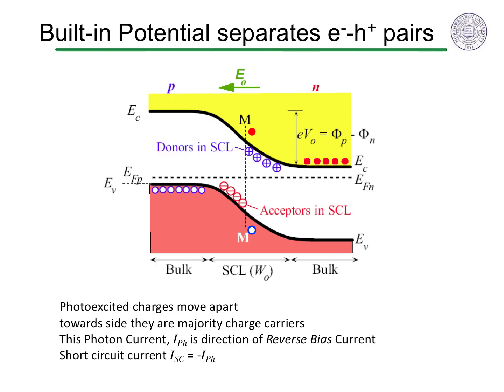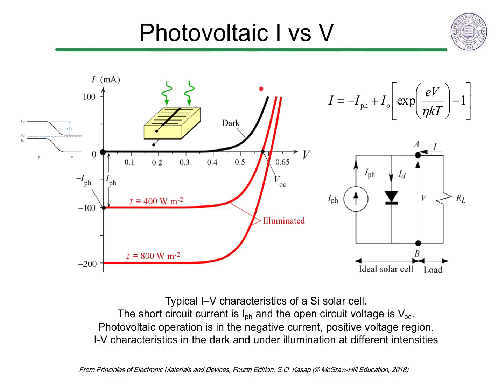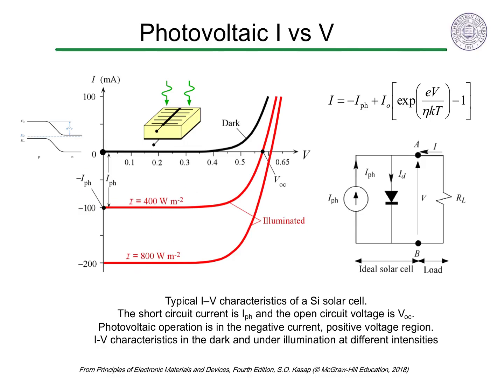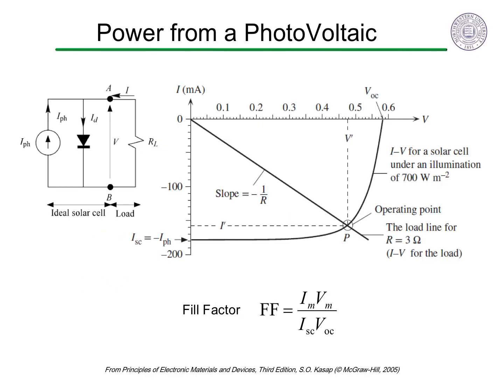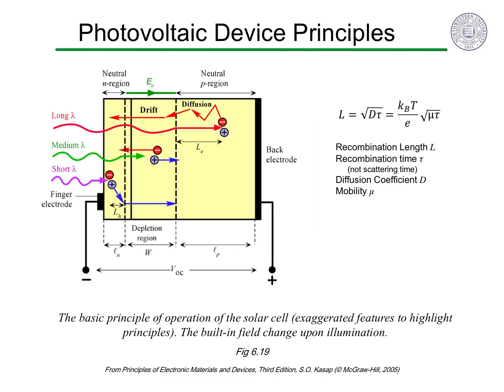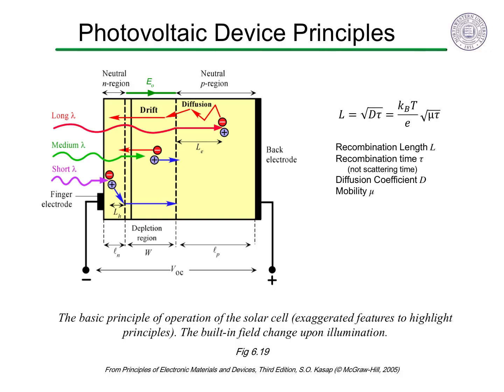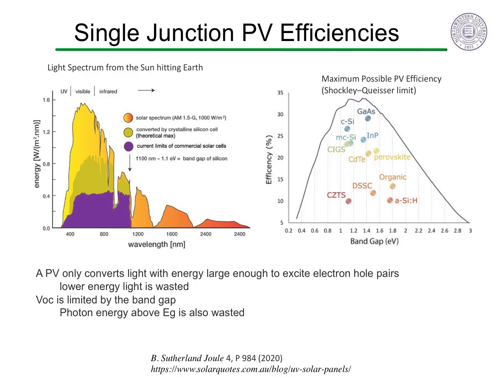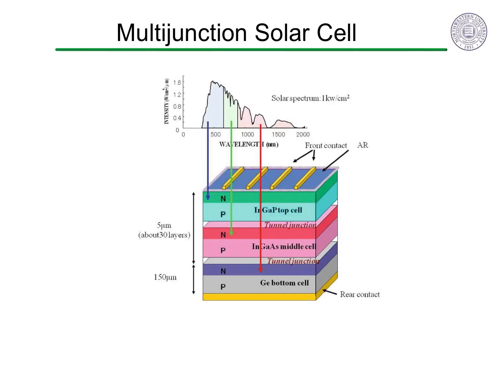6.10 Solar Cells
Photovoltaic (PV) solar cells use and design
I-V curve from Diode equation
multi-junction solar cells
Carrier Selective Contact solar cells